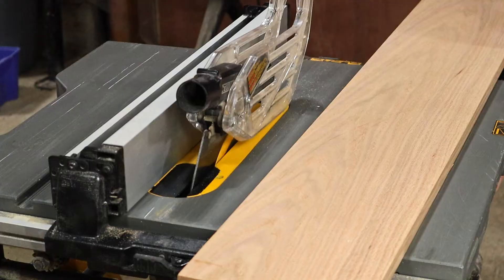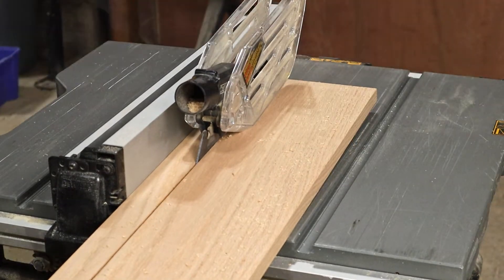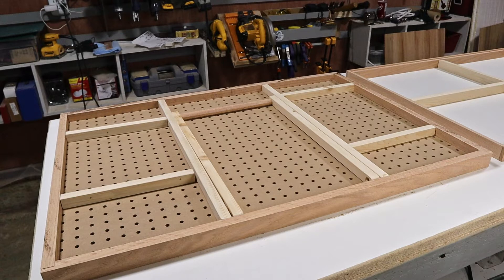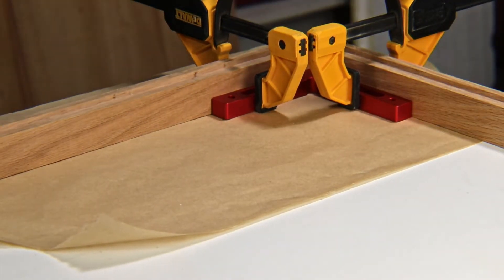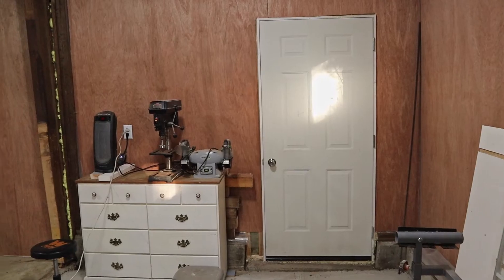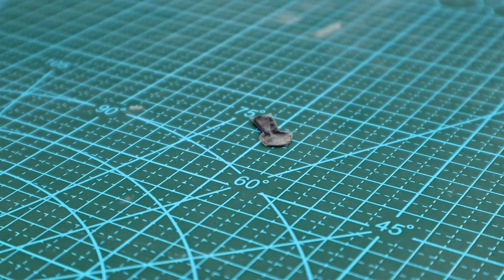Jigsaw Puzzle Table Alternative - The Puzzle Easel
Jigsaw Puzzle Table Alternative. For Christmas this year, I made a puzzle easel for my Mother-in-law. The Puzzle Easel is a convenient way to do your jigsaw puzzles, it will take some of the strain off your neck and back by reducing the amount of time spent leaning over the puzzle. When you need some extra space and the puzzle is not done, you can cover it up and tuck it out of the way.

Plans for Building the Easel

Tools:
Table Saw
Pocket Hole jig
Rubber Mallet
4-Foot Level
Mitre Saw
Jig Saw
Skill Saw
Belt Sander
Impact Driver
Drill Bits
Pocket Hole Clamp
Japanese Pull Saw
Speed Square
Tape Measure
Palm Sander
Positioning Squares
T-Track Clamp
Tube Cutter
Saw Guide
Digital Angle Finder
Craft Paper Roll
Workbench Casters
Bora Jigsaw Guide
Corner Clamp
Honing Guide
Multi-marking Tool
Small Glue Bottle
Sanding Mouse
Contour Guide

Pottery Supplies:
Sculpting Tools
Clay Tool Set

SnapMaker Tools:
Carbide Burr Set
ER11 Collet Set
20PC CNC Router Bit Set

Video Gear:
Flexible Tripod
Selfie Stick
Softbox Lights
Mic Stand

0:00 - Intro
0:49 - Start Cutting Oak
3:43 - Start Cutting Pine
5:20 - Start Assembly
7:11 - Finishing
7:56 - Completed Product